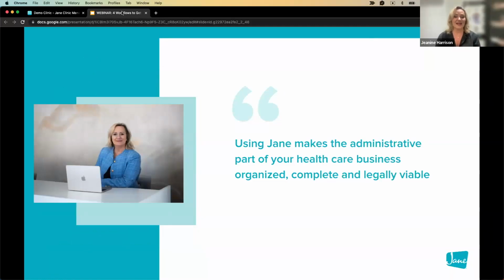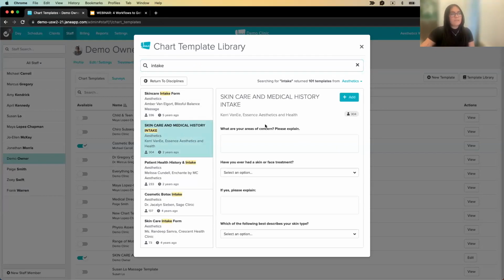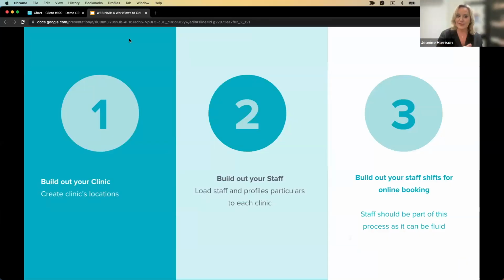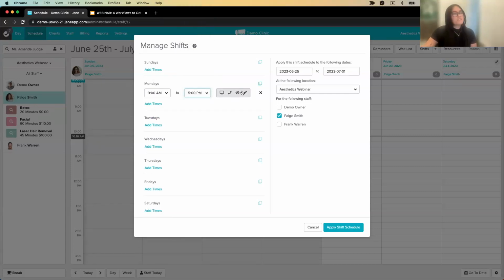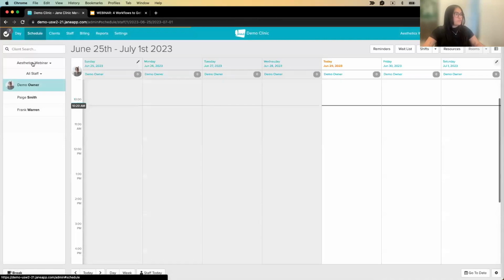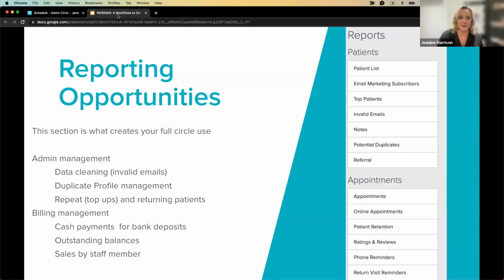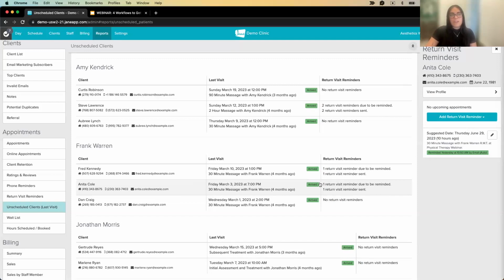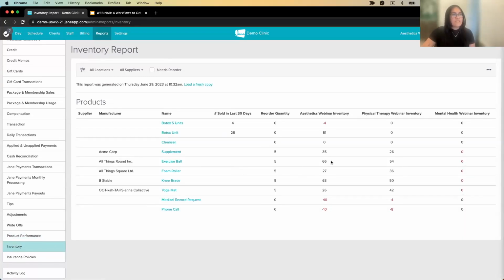4 Workflows to get the Most out of Jane in Your Medical Aesthetics Clinic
In this session, the Jane team sat down with Jeanine Harrison of 321 Launch Medical Aesthetic Business Consulting, to discuss how she uses Jane to run an efficient medical aesthetics practice.